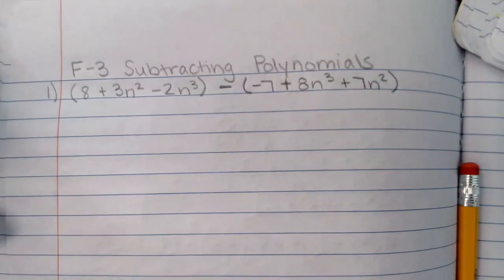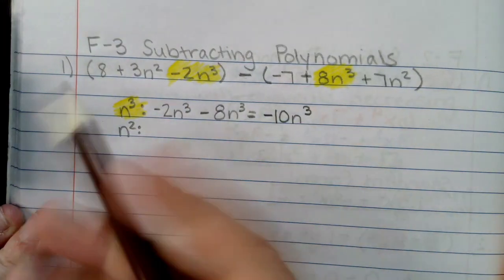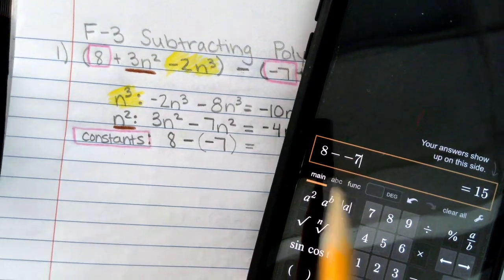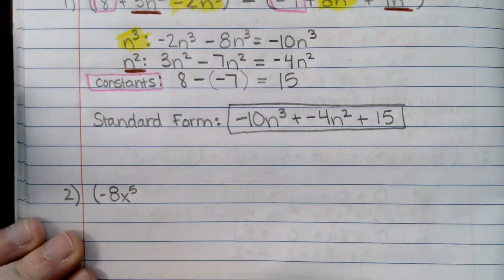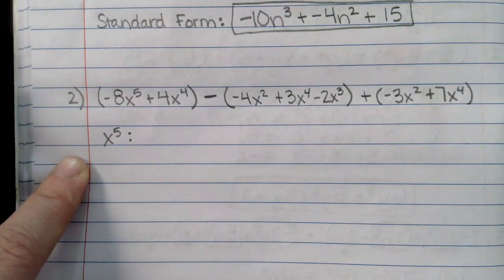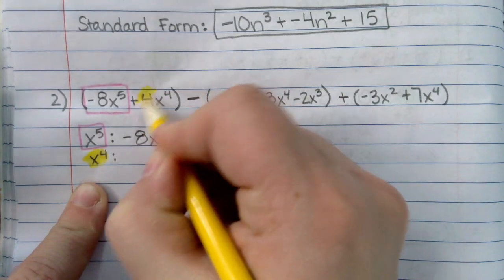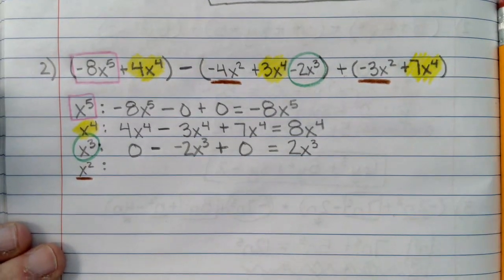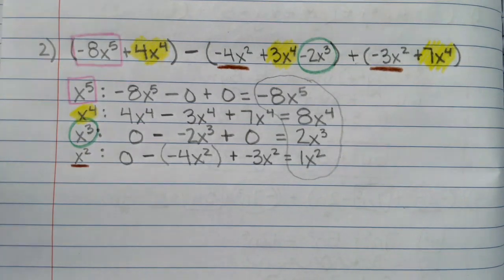F-3 Subtracting Polynomials (12/8/22)